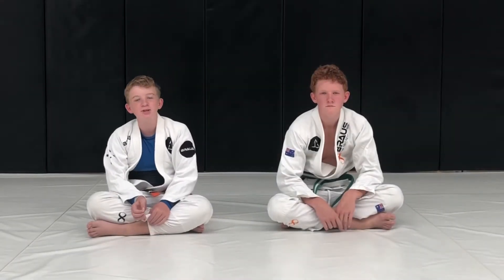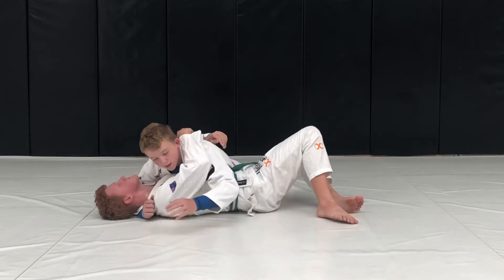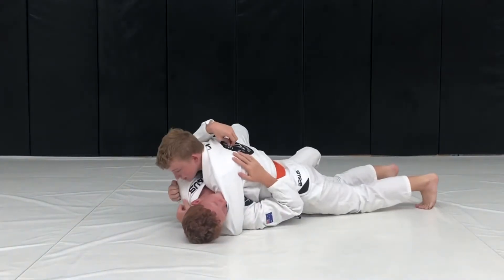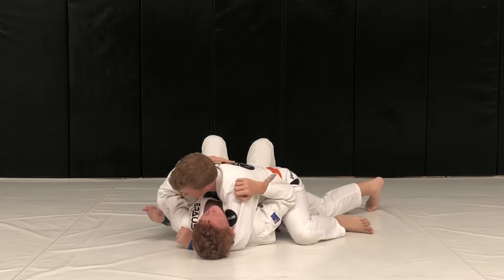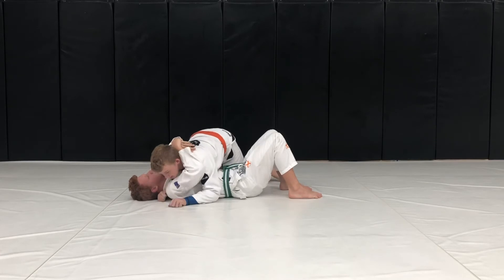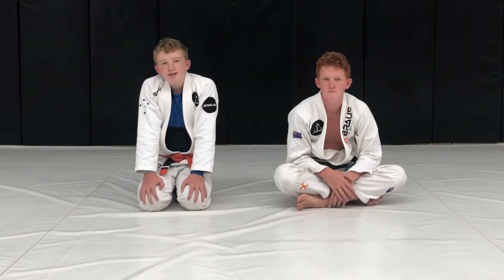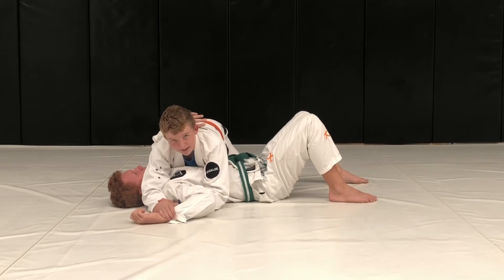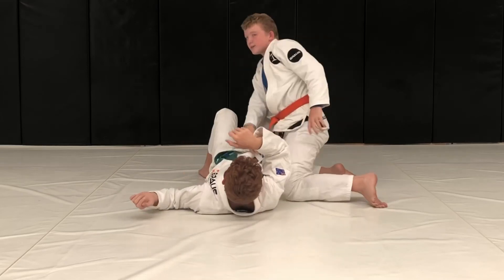Kid’s Instructional #5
Catch the crocodile with Americana from side control.